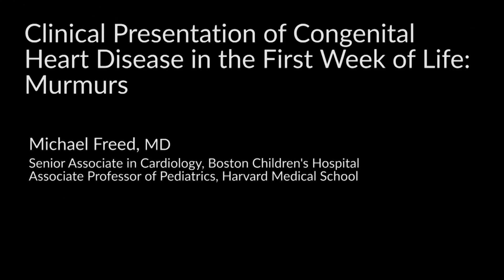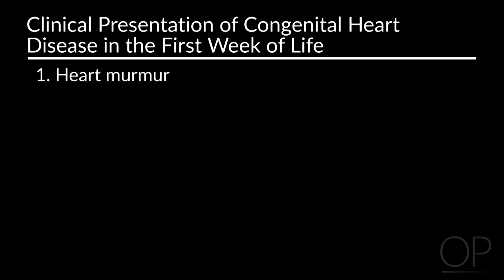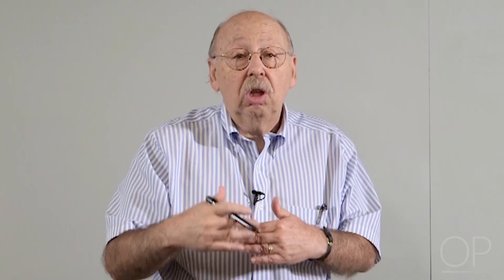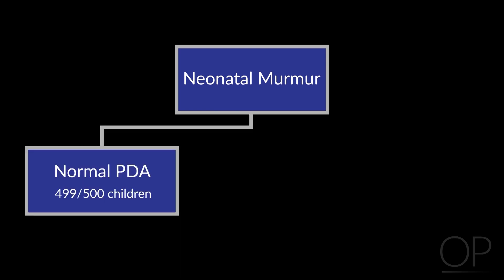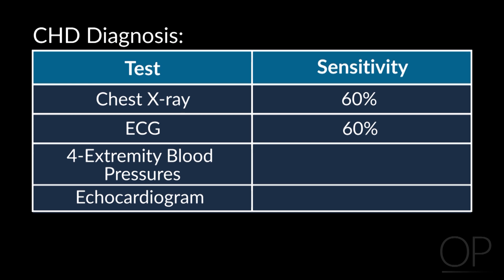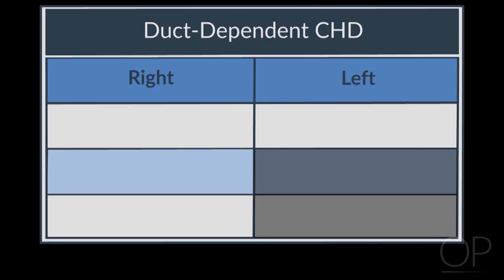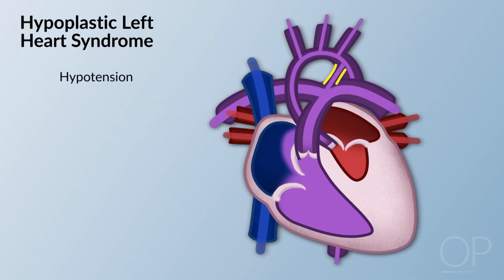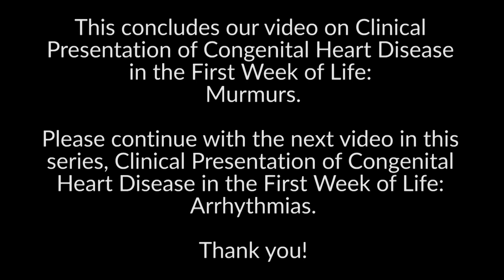Murmurs by M. Freed, I. Baiu, L. DelSignore | OPENPediatrics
This video reviews the presentation of congenital heart disease in the first week of life and focuses on the identification of common neonatal murmurs that are associated with congenital heart disease.

Last reviewed: December 14, 2020.